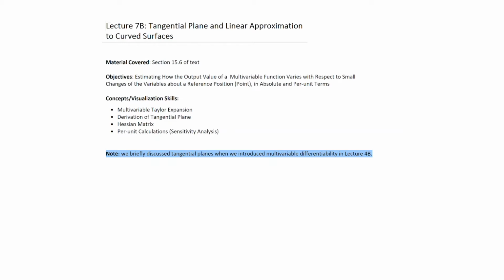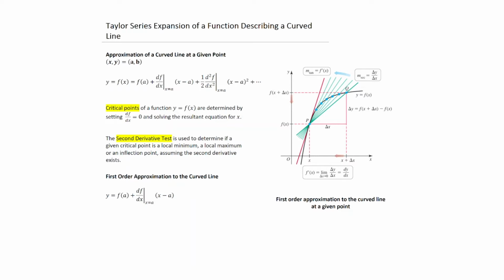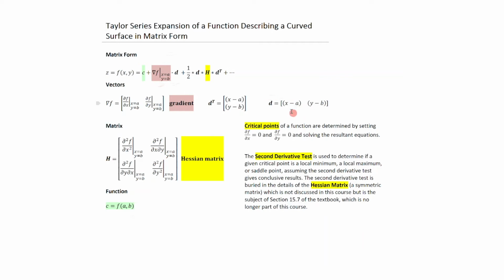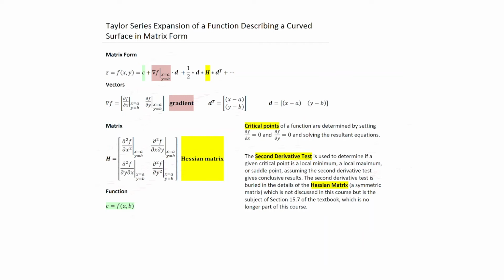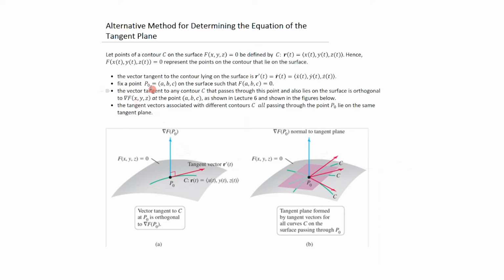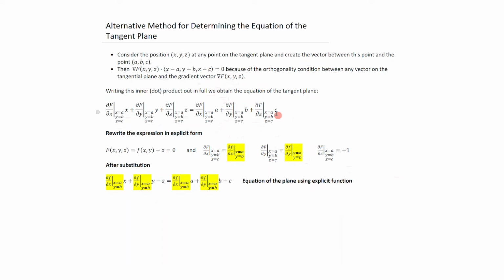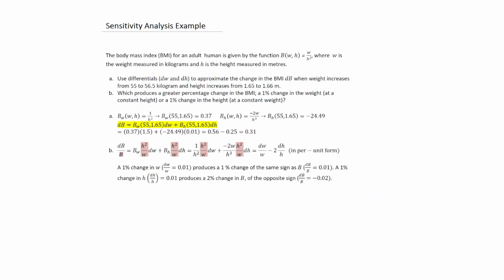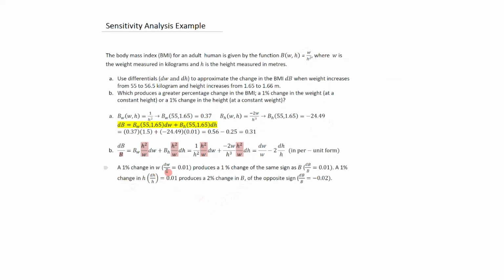MAT291 Lecture 7B